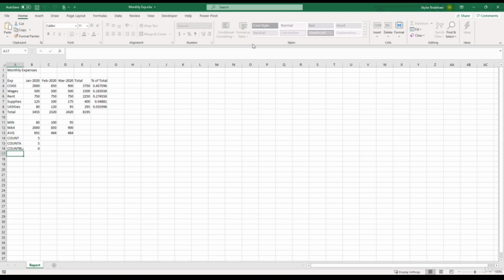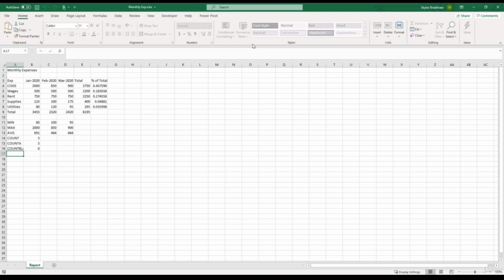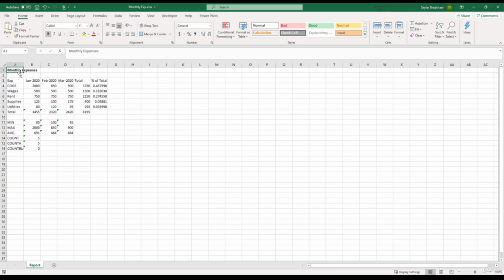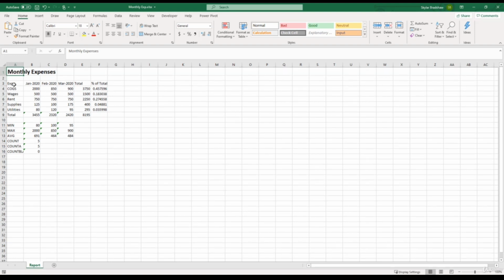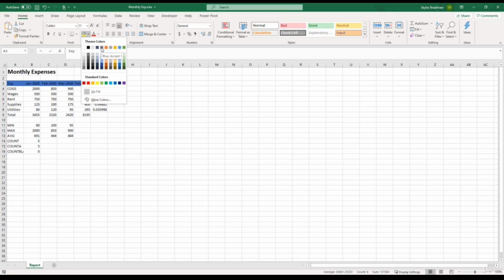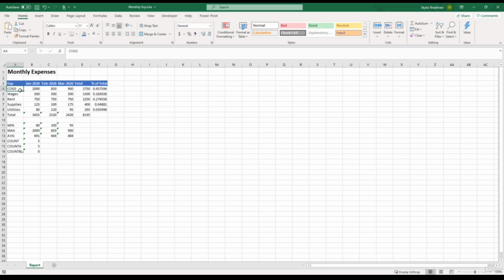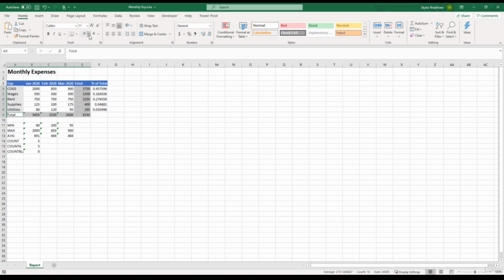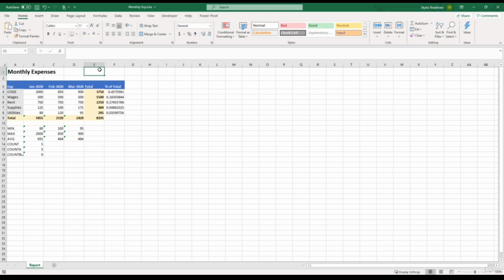1. Formatting Fonts and Cell Background Color